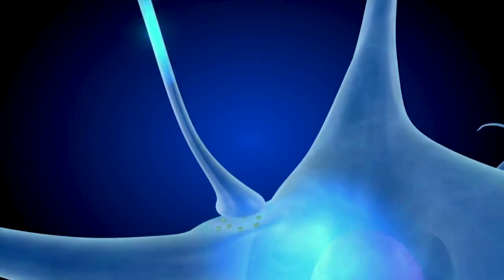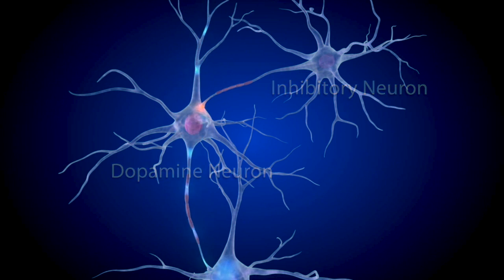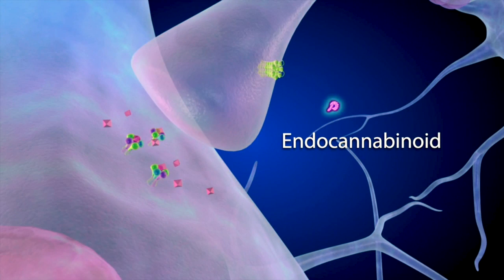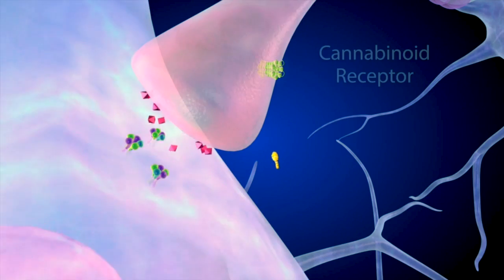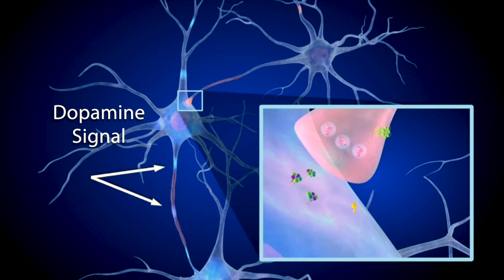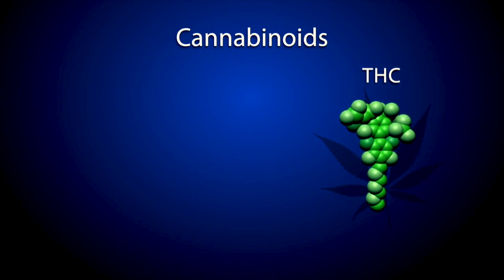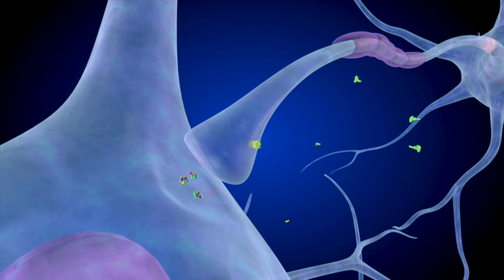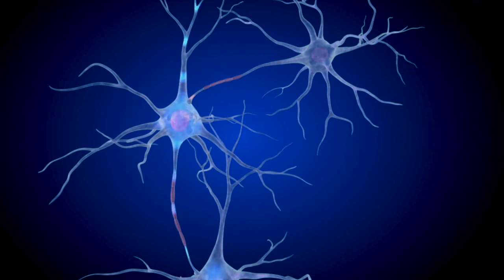How the Brain works, and responds to Marijuana (THC)